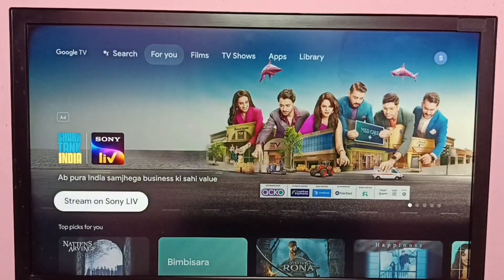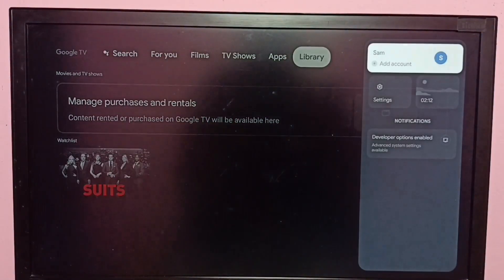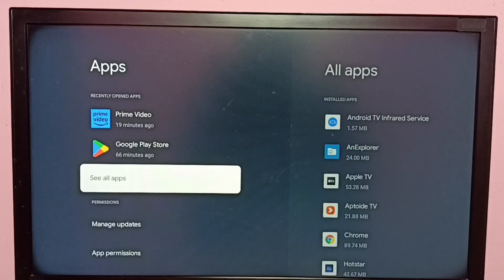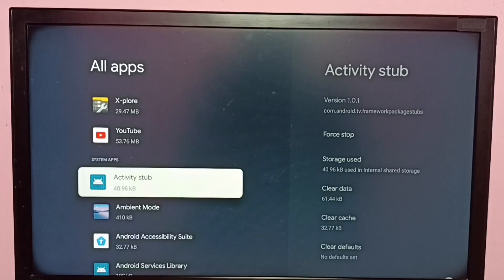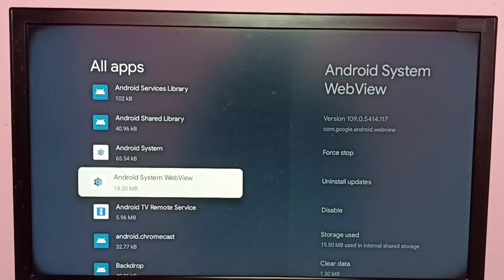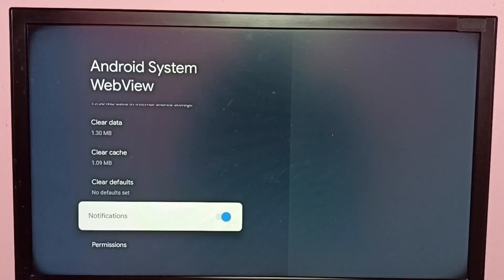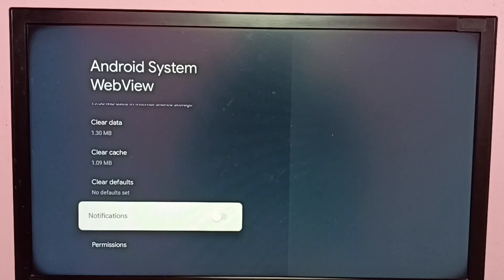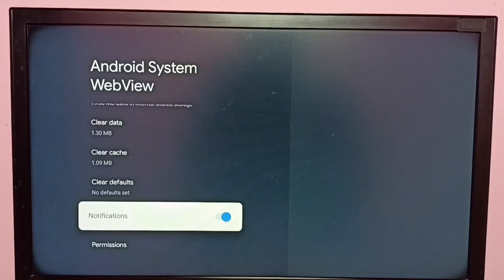Any Google TV : How to Turn ON / OFF Notification of System Apps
Google TV,
Android TV,
turn off Notification,
Notification of System Apps,
Android 12,
Smart TV,
TV,
streaming,
streaming platform,
How to,